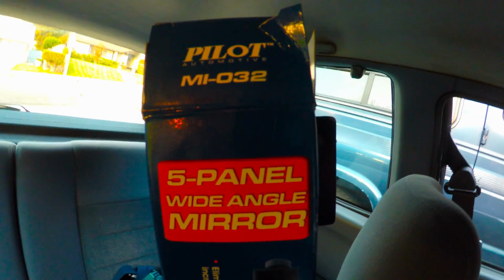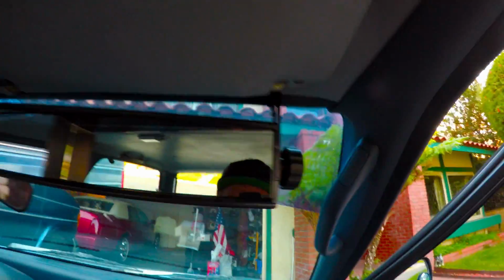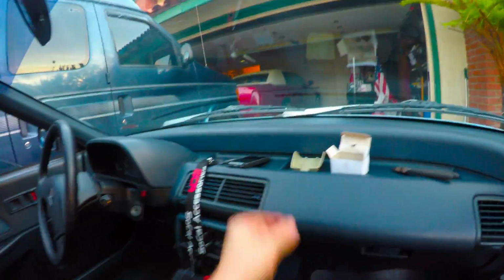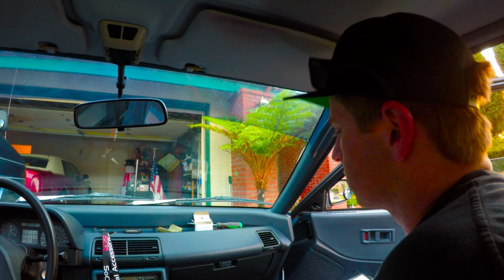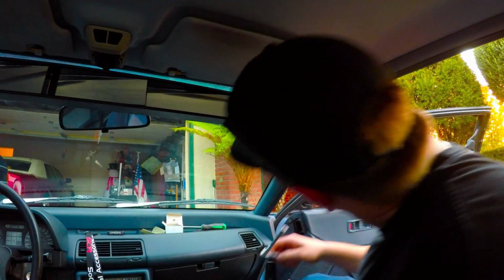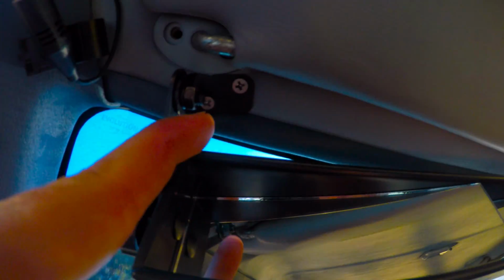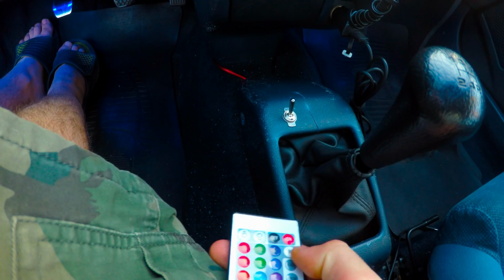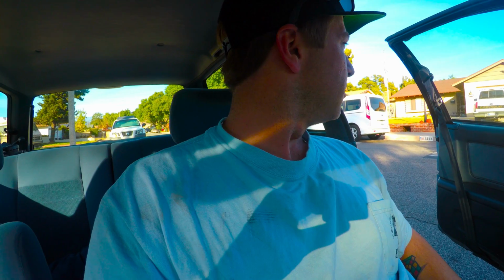Big rear view mirror and interior LED/neon lights 1990 honda civic ef dx hatchback complete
I got a big rear view mirror and led lights inside the car!
Buy your own big rear view mirror!!!